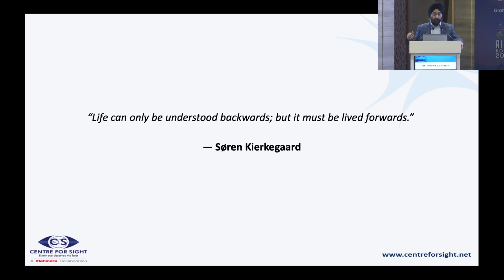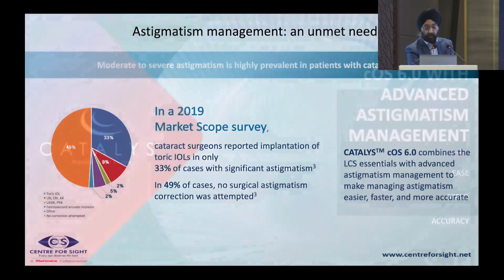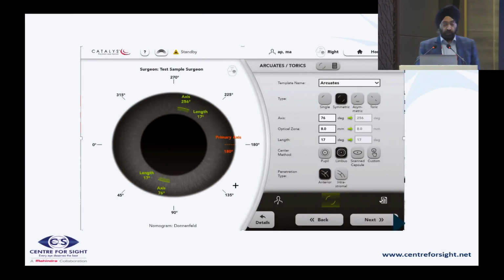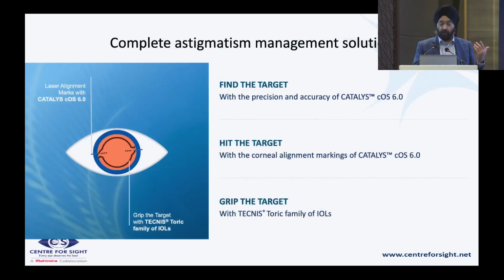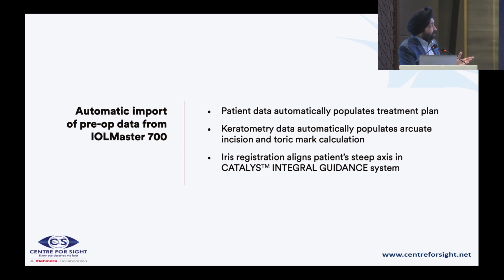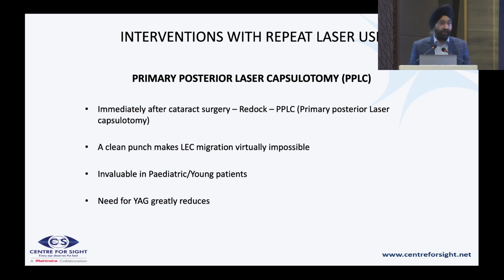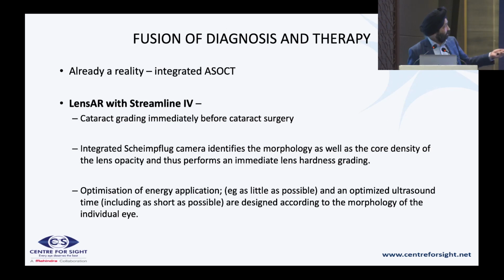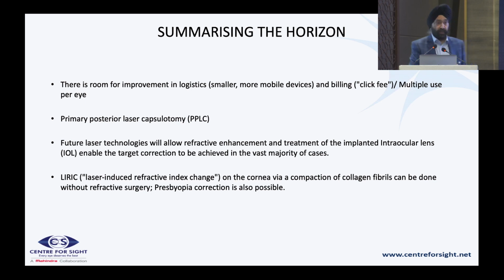AIOC 2023 GP42 topic Dr Mahipal S Sachdev Role of femtolaser in cataract surgery